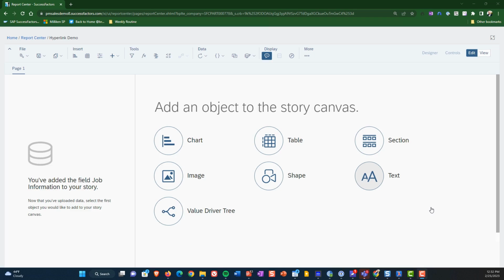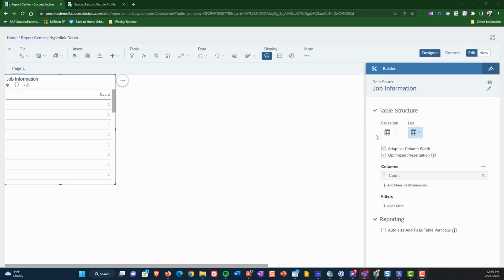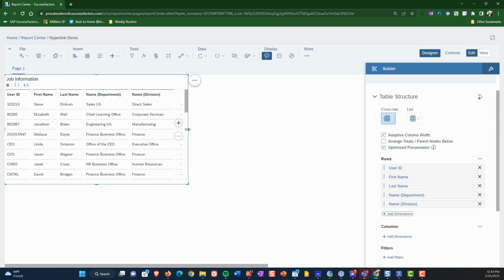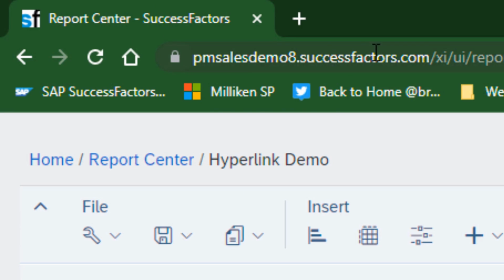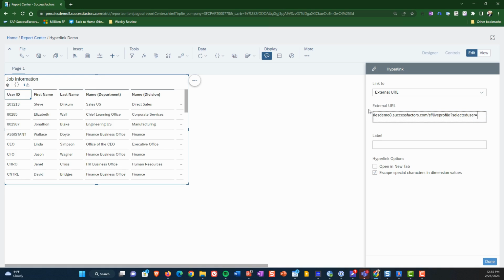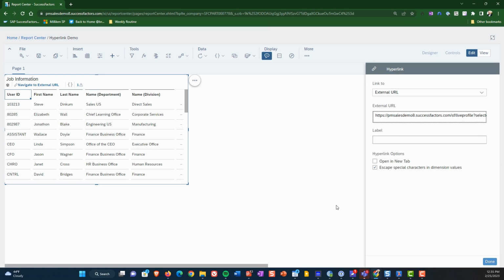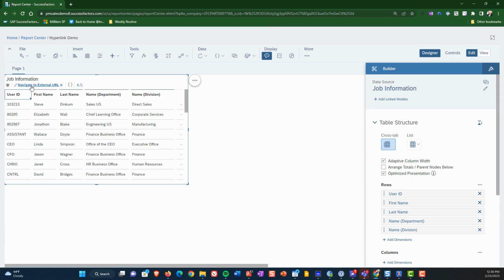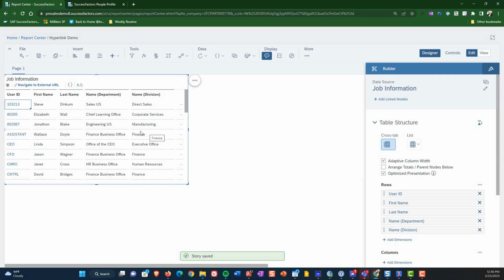Launch to an employee's profile from an SAP SuccessFactors People Analytics Story Report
Have you been waiting for a reason to get serious about Stories For People Analytics? This may be it!

What is "it"? The ability to embed a hyperlink in an employee's name or number in a Story report's output that launches a new browser window with the employee's profile. This allows a report's consumer to review its output and jump directly to an employee's profile to investigate further.

Story reports are clearly a step up when it comes to integrated analytical reporting, but this feature makes Stories for People Analytics compelling for transactional reporting as well.

This video walks through the steps required to incorporate the hyperlink in the reports. As you'll see, it only takes a couple of extra steps to embed a hyperlink.